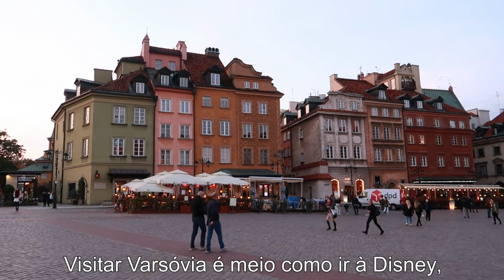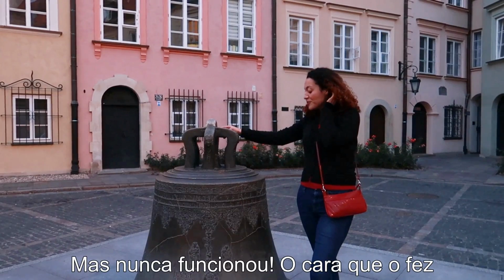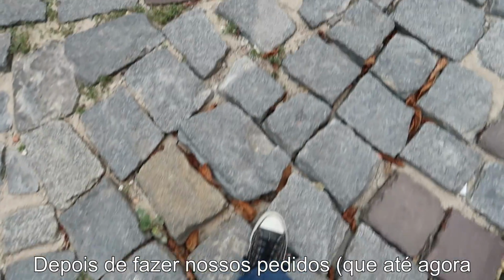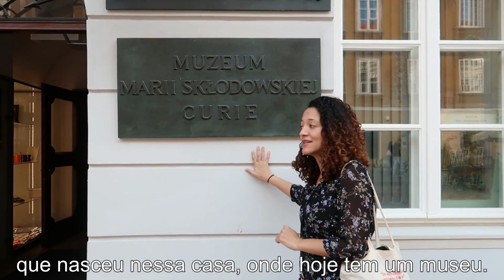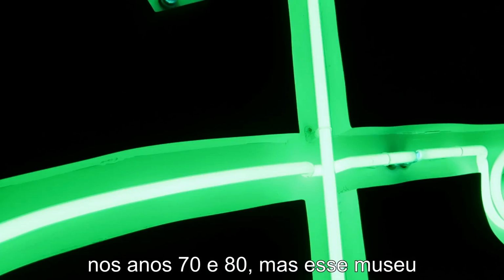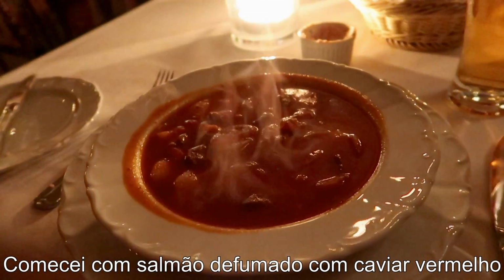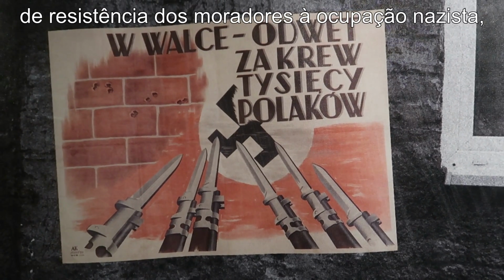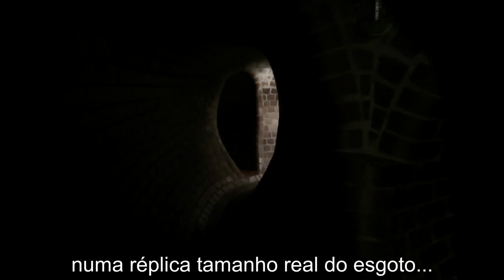Comunismo em luzes de neon | Varsóvia, POLÔNIA | vídeo em inglês, legendas em PT-BR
O que neon e a cortina de ferro têm em comum? Só assistindo esse vlog pra saber! Varsóvia é a próxima parada da nossa viagem à Polônia e nós adoramos a cidade. Além de conhecer a cidade velha mais jovem do mundo e aprender mais sobre o movimento de resistência à ocupação nazista, comemos no restaurante de uma das juradas do Master Chef Polônia por inacreditáveis 20€ por prato (você paga o mesmo em qualquer birosca aqui na Holanda).

EU E VOCÊ, VOCÊ E EU JUNTINHOS POR E-MAIL